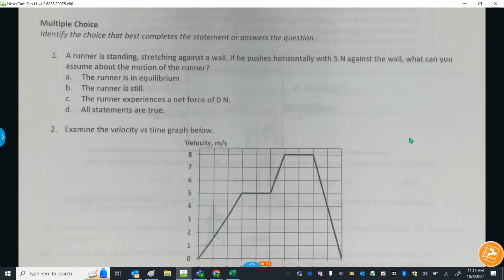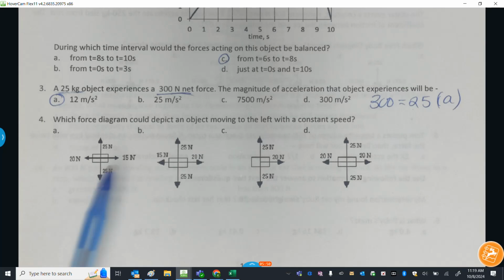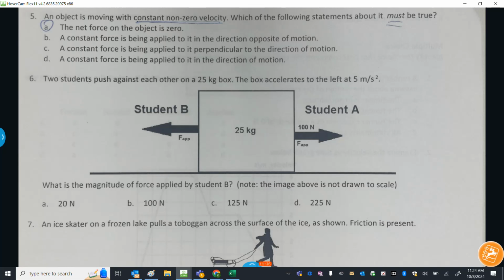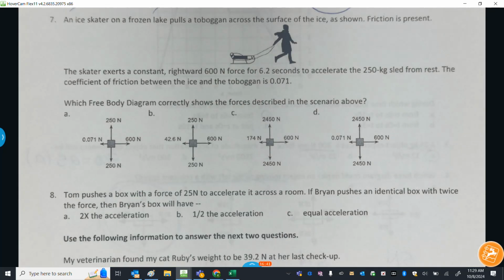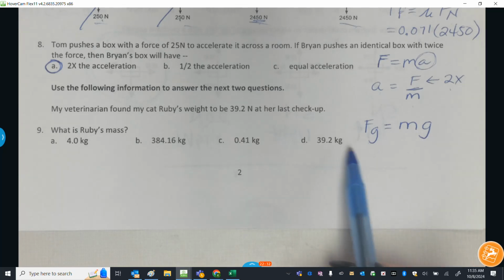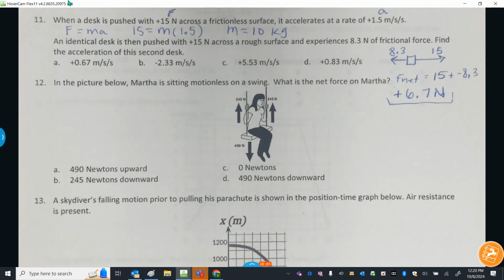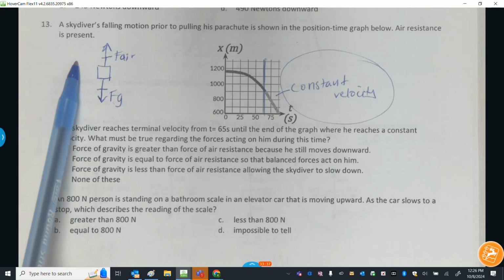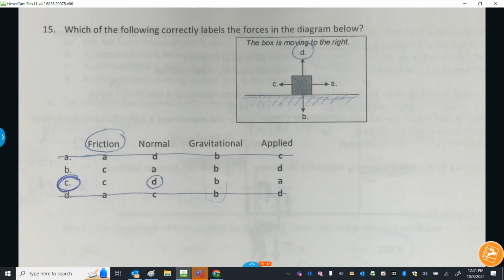24/10/08 - Quiz Recap/Review